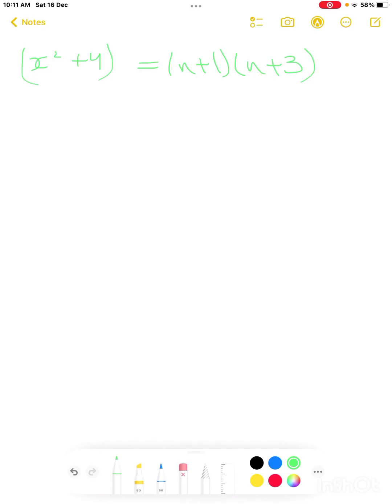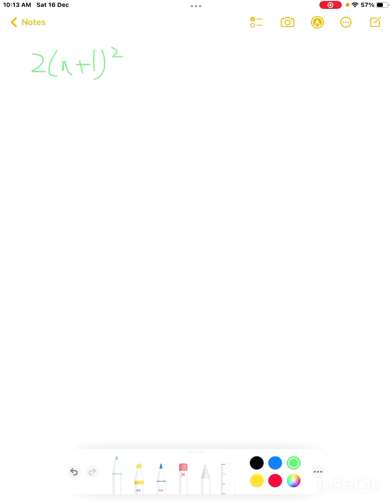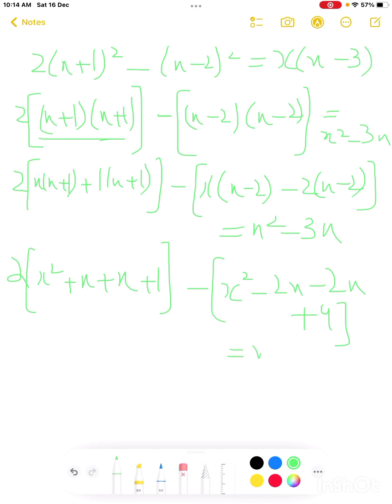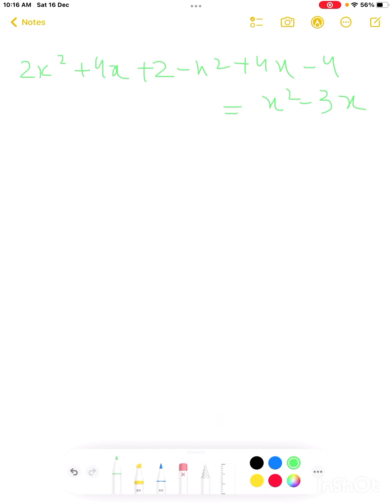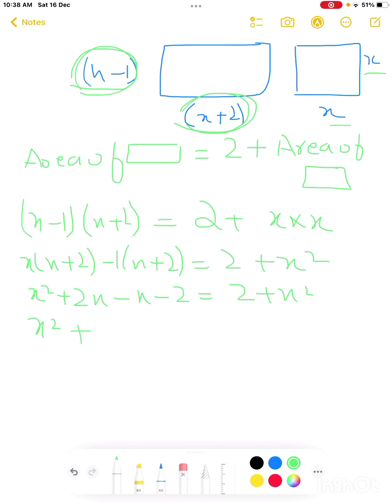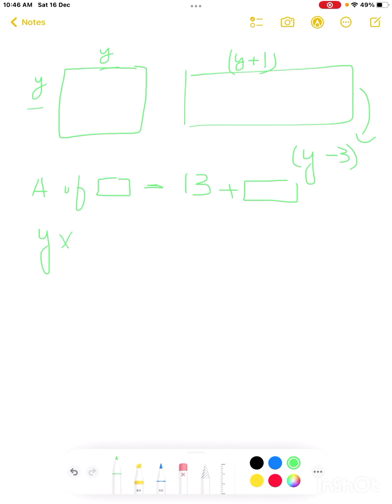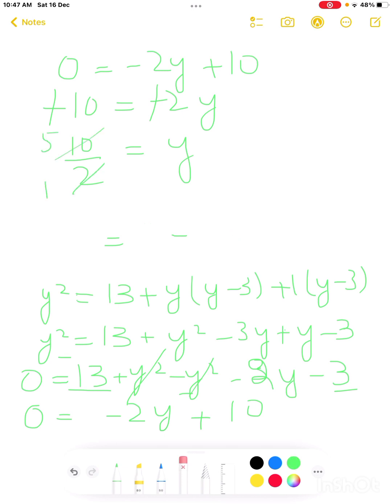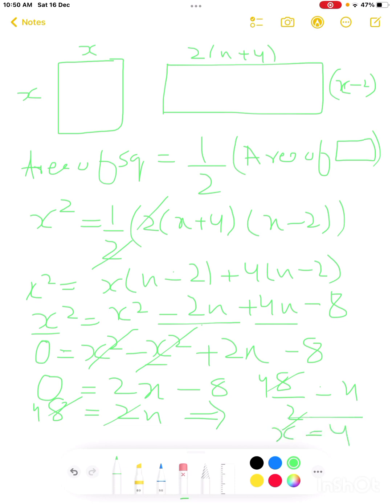Exercise 15 chapter 2 Algebra